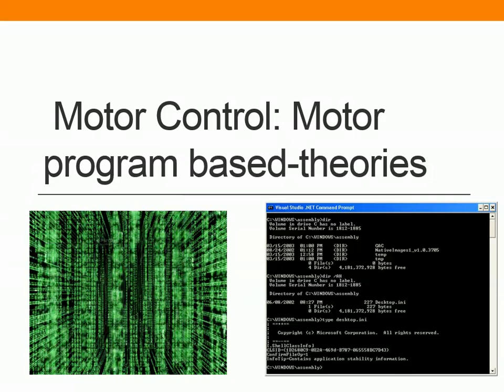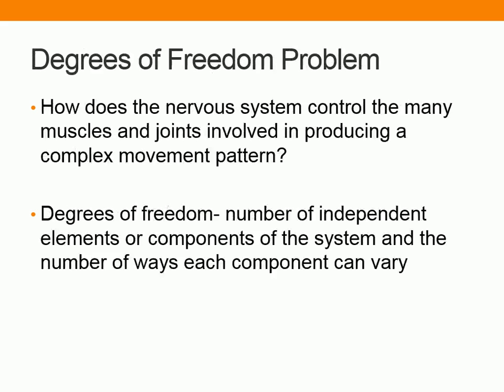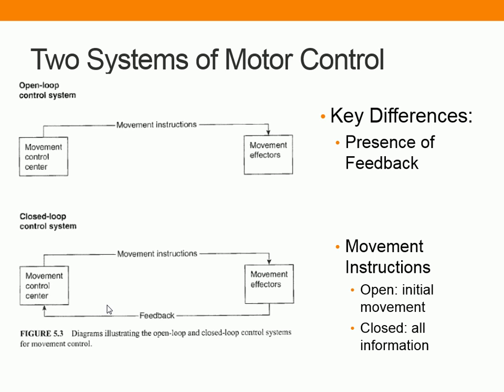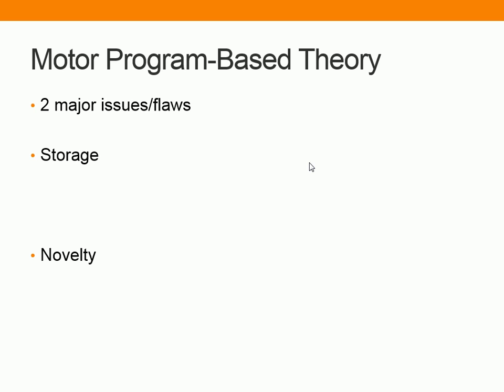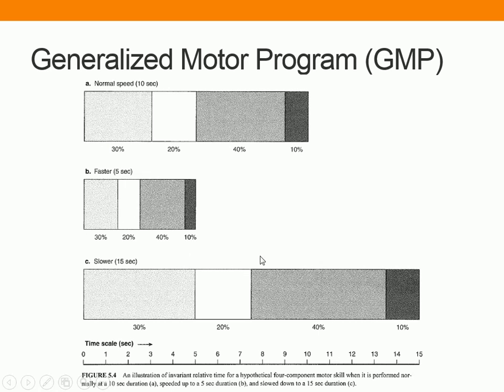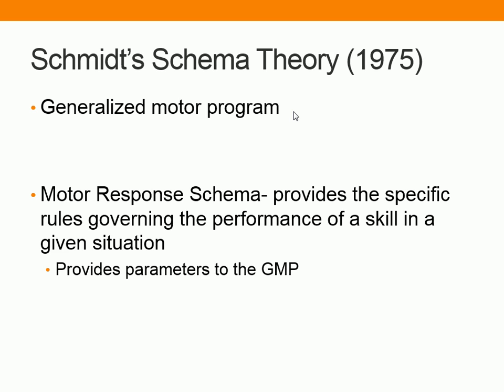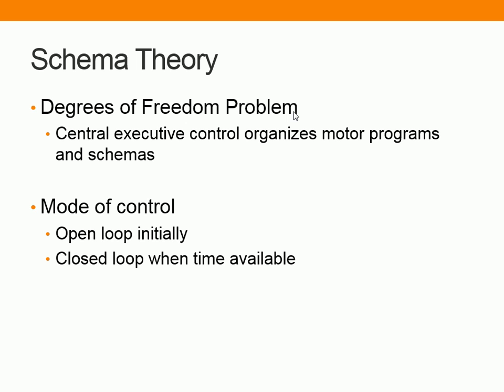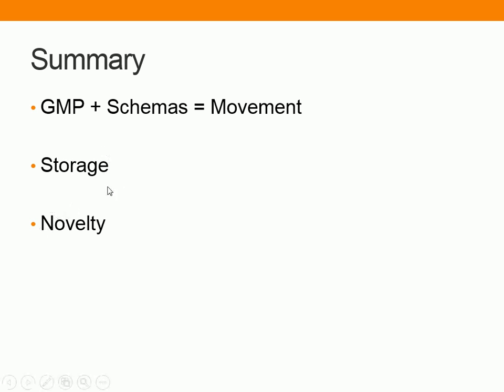Motor Program Theory